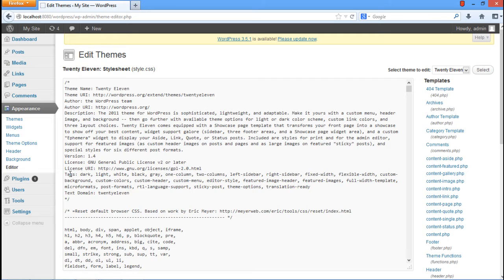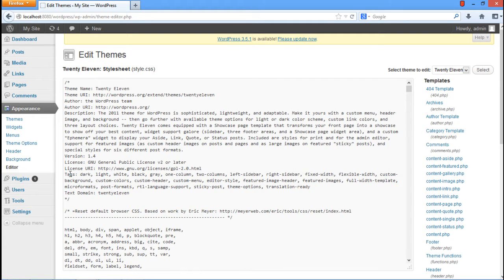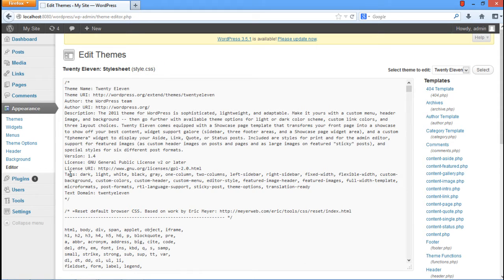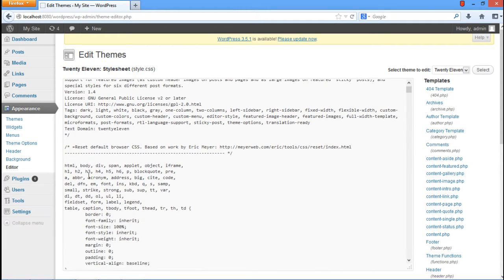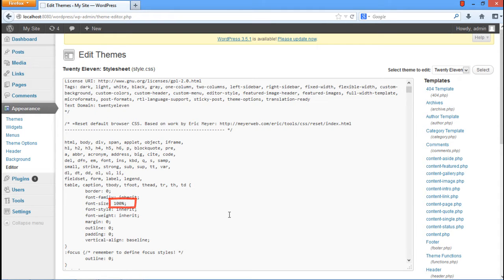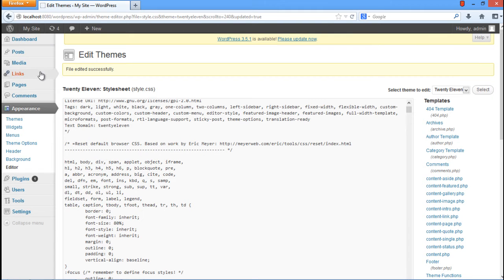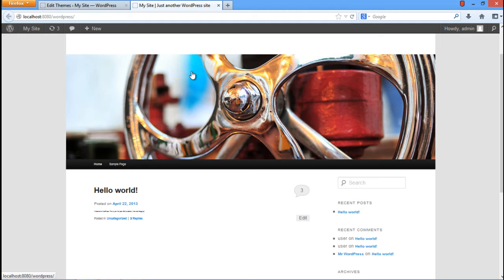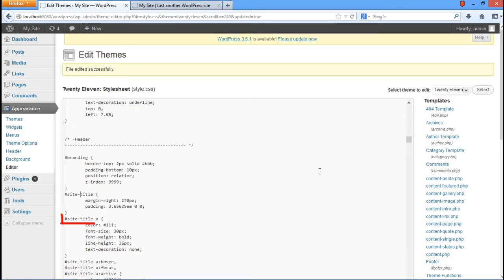How to Edit Wordpress Style CSS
Follow this step by step guide to learn how to edit wordpress style sheet and see how to alter wordpress fonts.

Style sheet basically contains all the formatting and appearance settings of a web page. In wordpress, we can also modify the effects and appearance through wordpress style .CSS.
In this tutorial, we will be editing CSS of wordpress.

Step 1 -- Open Editor

First of all, move your mouse over appearance tab from the left pane of your dashboard and click on the Editor Option.

Step 2 -- Style Sheet Editor

After that, an editor will open up from where we can edit different wordpress configuration files. By default, the first file which appears is the wordpress style.CSS file which we have to edit.
For the purpose of this tutorial, we will teach you how to alter some fonts through the style sheet.
In order to do so, scroll down and find the font-size option. By default, it is 100 %. For the purpose of this tutorial, we will reduce it to 80 %.
Once you are done, scroll down to the bottom of the page and click on the update file button. Wordpress will notify us that the file has been updated.

Step 3 -- Site's Font Decreased

The font size of whole of the page was reduced because we altered the portion of CSS, which contains the font property for the complete page.

Step 4 -- Increase font size of Site's Title

Now we will go back to the editor again in order to make some further changes. Once there, scroll down until you find "site- title anchor" class. This class is responsible for the appearance of site title. Let us increase the font size from 30 pixels to 50 pixels.
Once you're done, refresh the site and you will notice that the font size of the site title will increase. And this was all about editing CSS of wordpress.